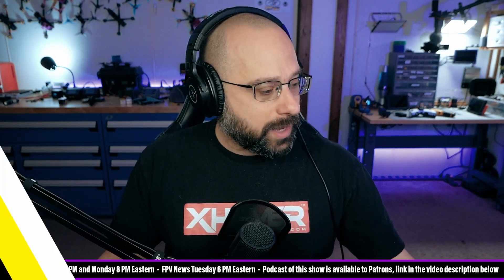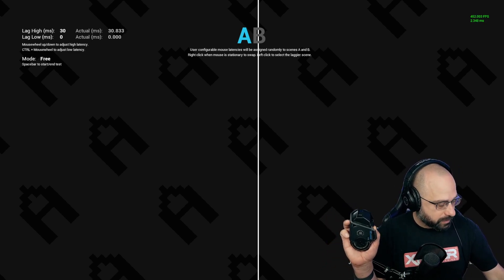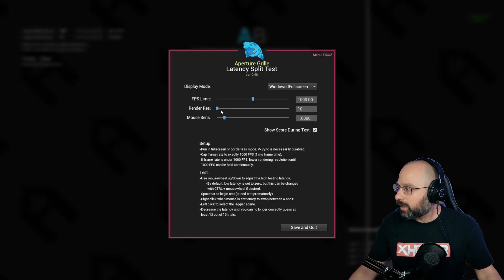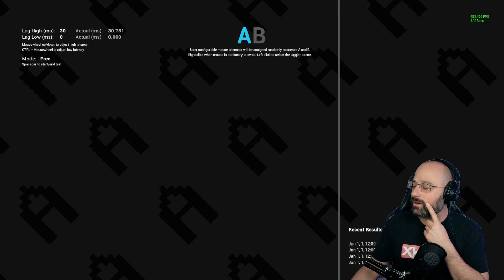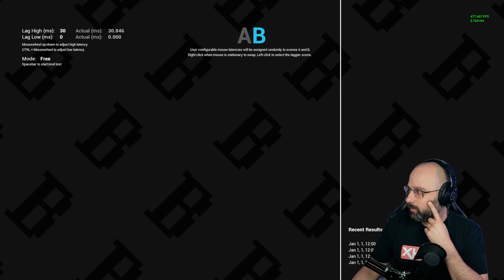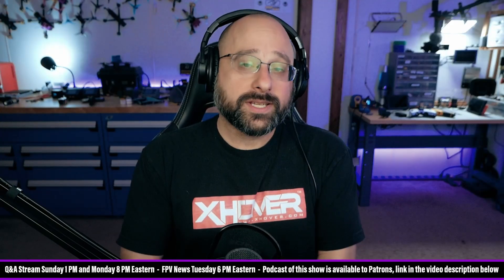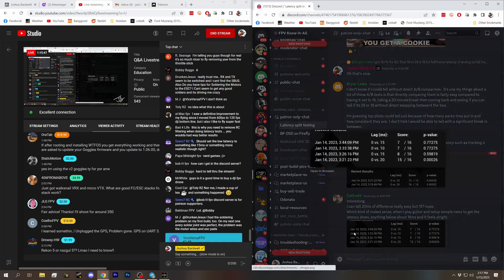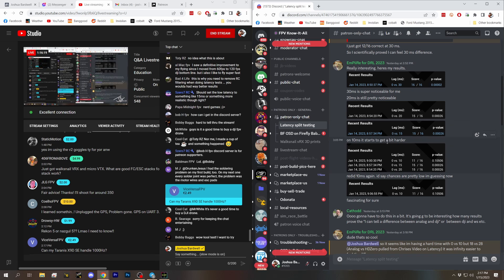How Much Latency Matters In FPV? Test Yourself!